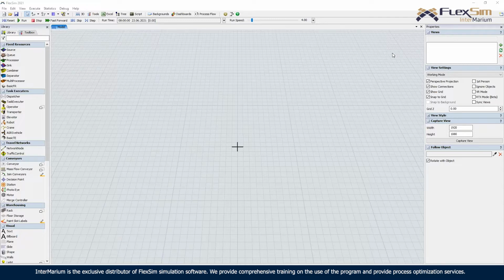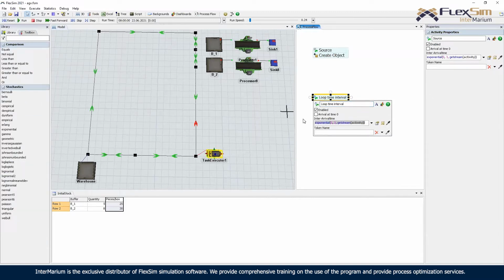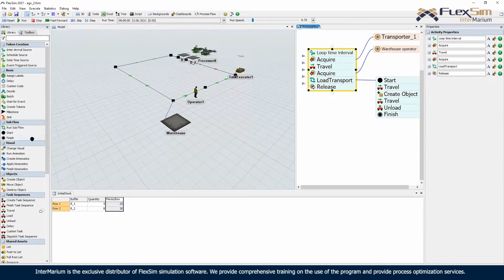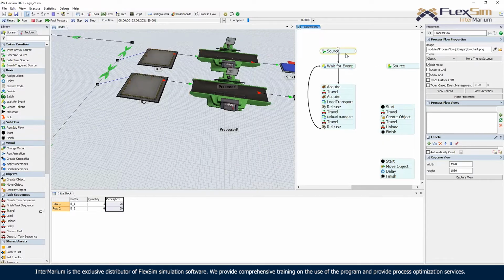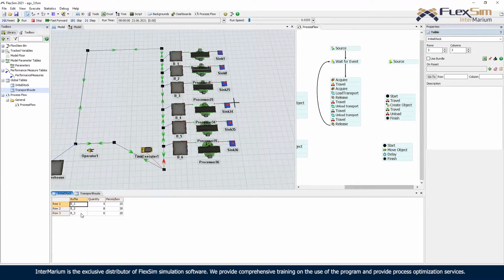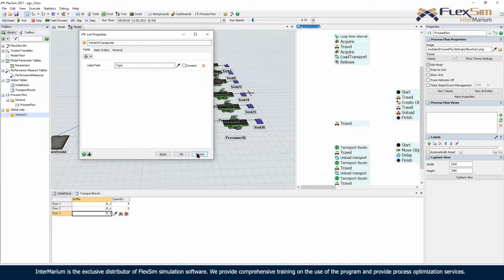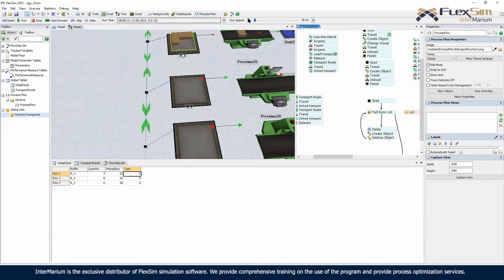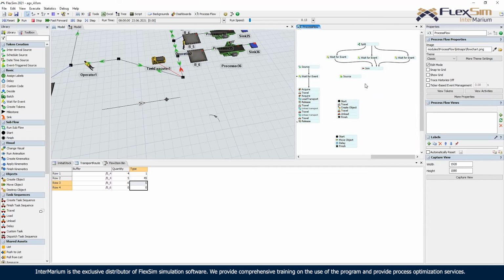FlexSim live tutorials #8 Logistic loops in FlexSim.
Find out about the benefits of using simulation in your plant by requesting a free individual consultation. and download FlexSim Express for free. InterMarium is the official partner and exclusive vendor of FlexSim software in 25 countries of Central and Eastern Europe.